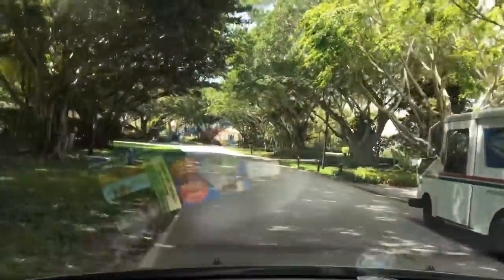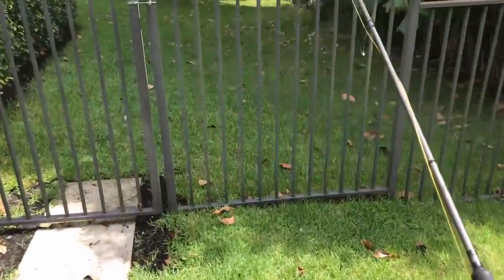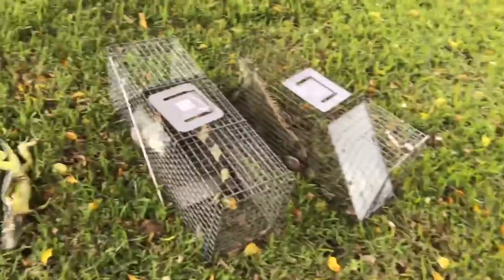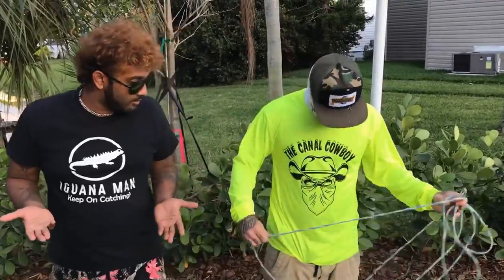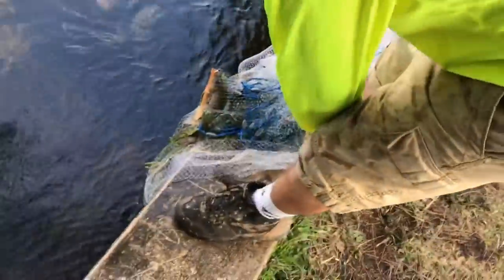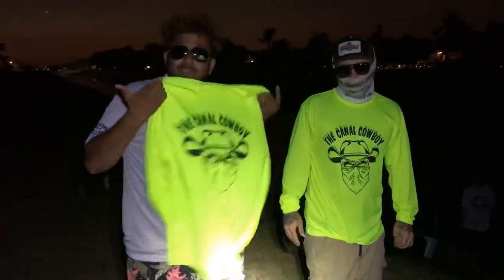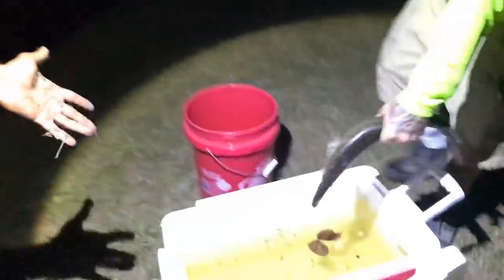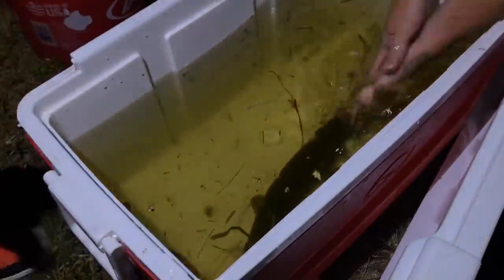Quick iguana hunt!! Afternoon fishing!!